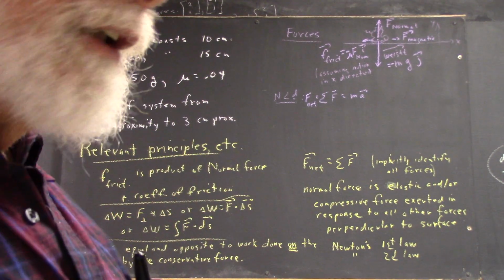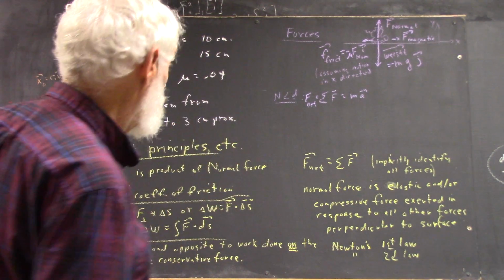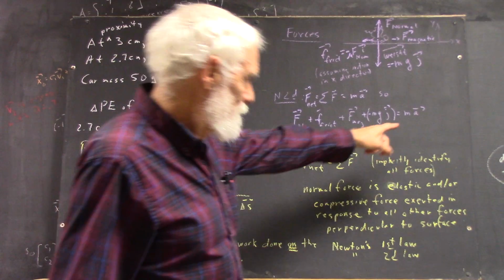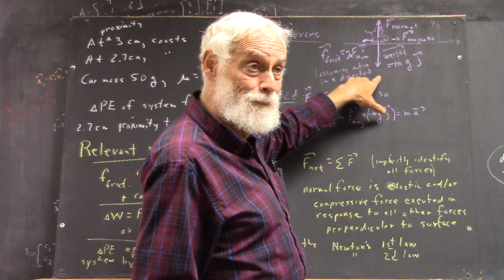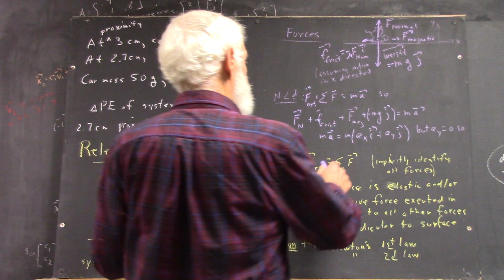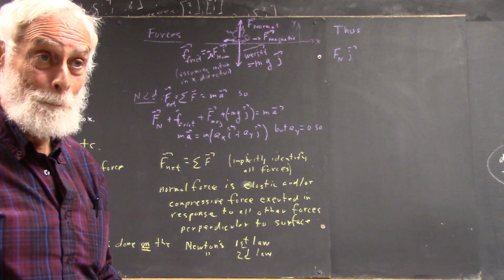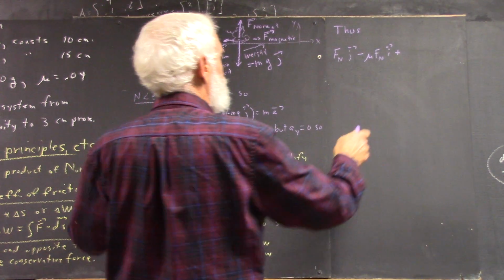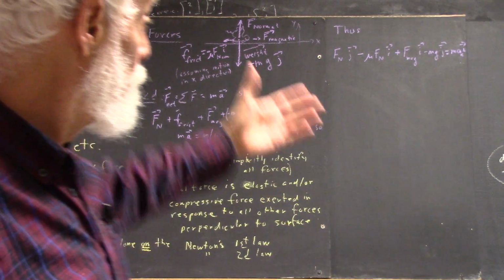daguniv 3098 solution by working from relevant principles solving the vector equation resulting fro